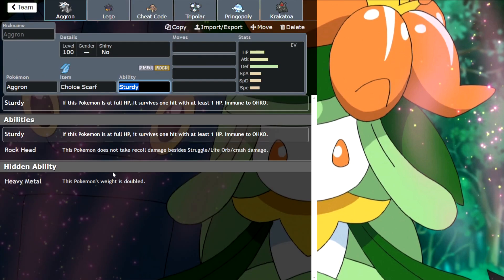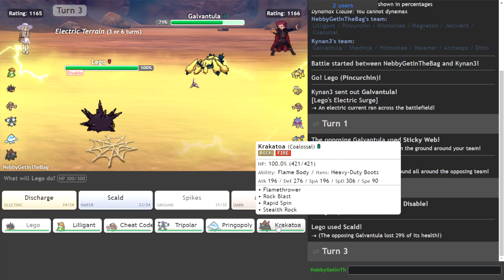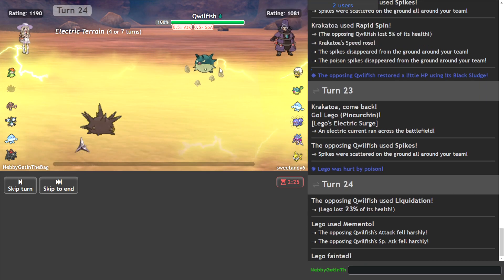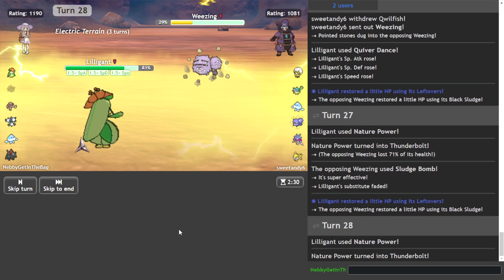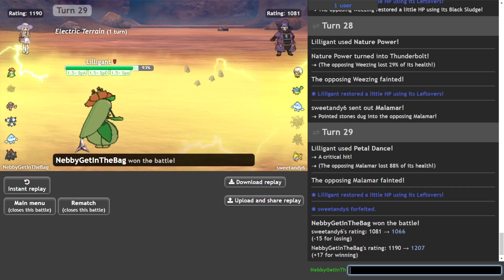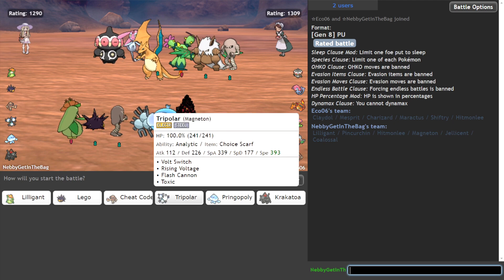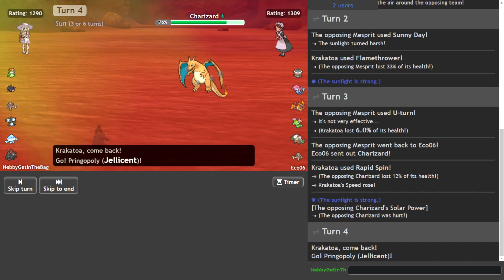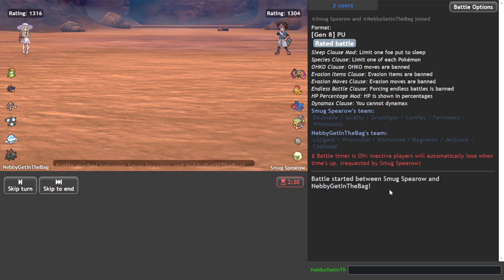Lilligant is the best Charizard counter. Here's why.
00:00 - Introduction and team talkthrough
02:37 - Battles
07:43 - Very Lilligant-weak team
12:52 - vs nice offense team
15:37 - Nice Krabby team
21:54 - Lilligant vs sun
28:10 - Comfey is a problem
34:07 - High rank weird team
38:29 - They weren't very happy with me
46:22 - Some great stream highlights